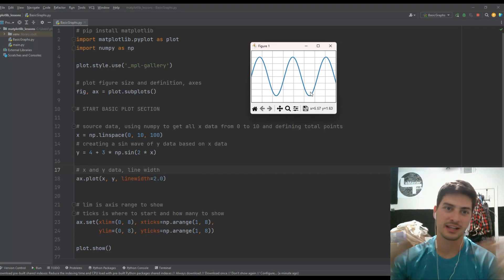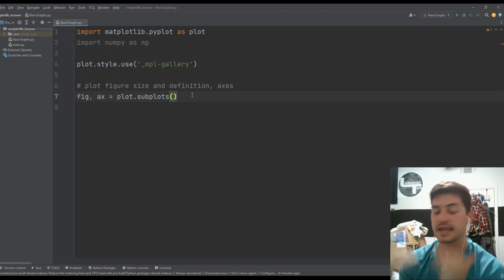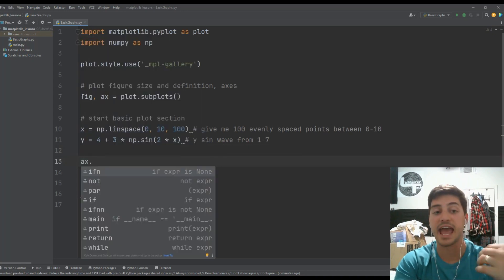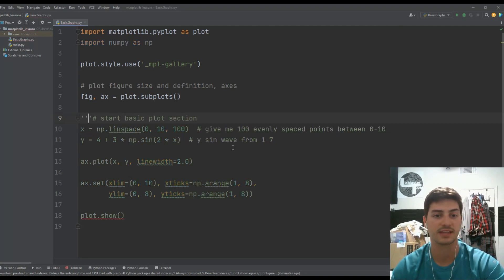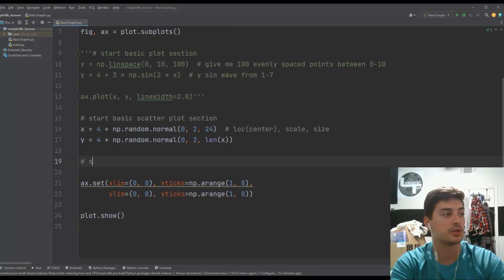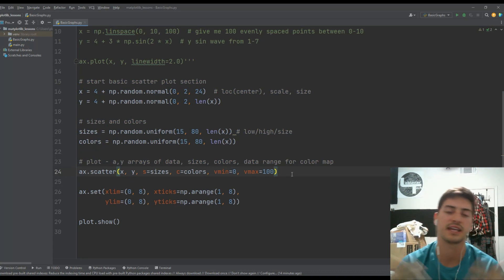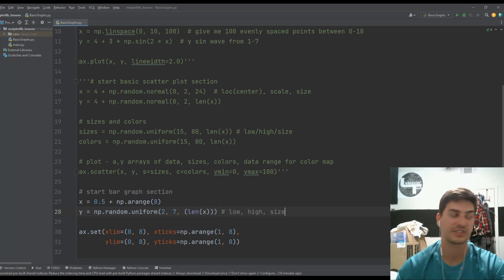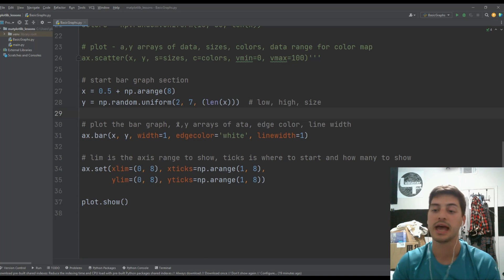How to Graph Data in Python Using the Matplotlib Module!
The matplotlib module along with NumPy are two of python's most frequently used modules for data analysis and data science!

In this video we cover how to use three basic matplotlib graphs, the bar chart, the standard plot, and the scatter plot, to visually represent data sets.

Be sure to let me know what you want to see next on the channel in the comments below as well as any questions you had here, and don't forget to leave a like on the video and subscribe to the channel!